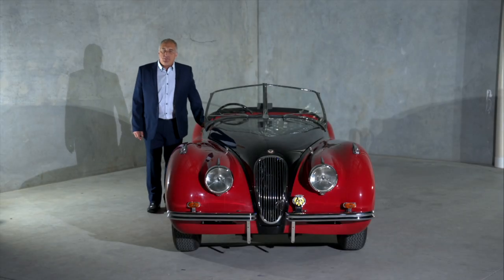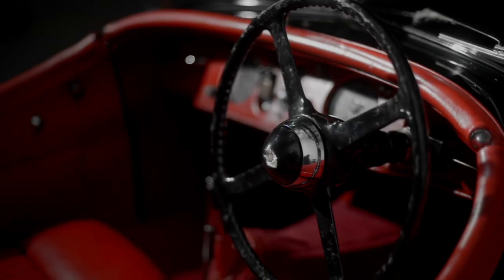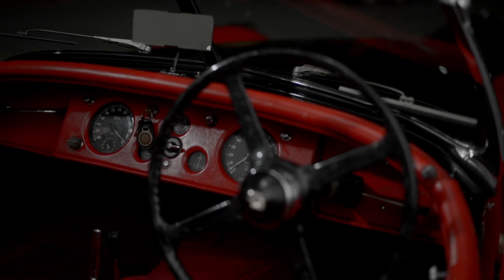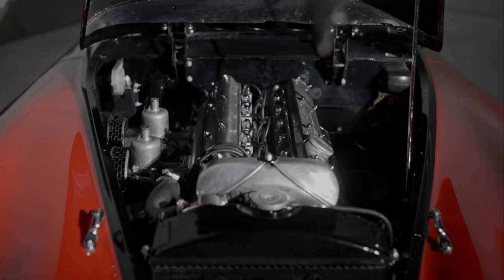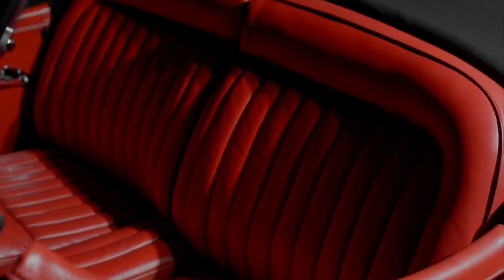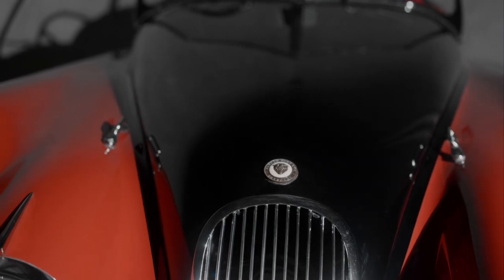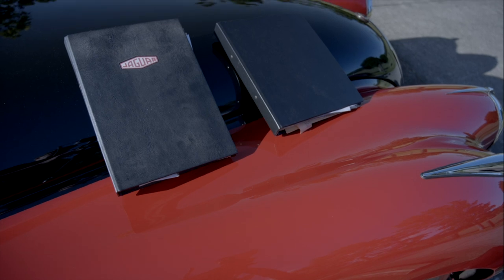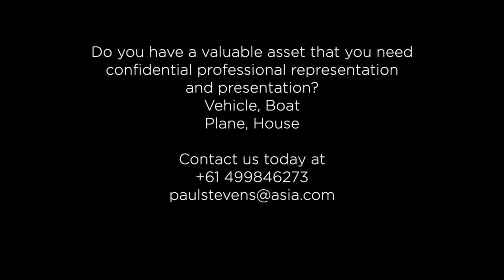1950 Jaguar XK 120C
SUPER RARE.
1959 Jaguar XK 120C
EXCELLENT RACING HISTORY.